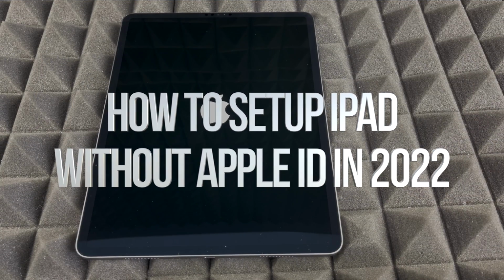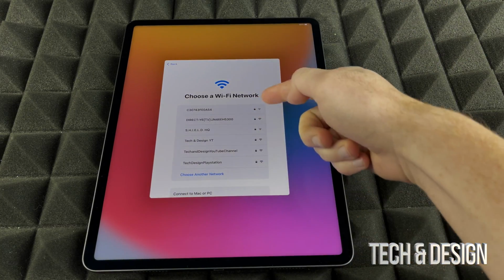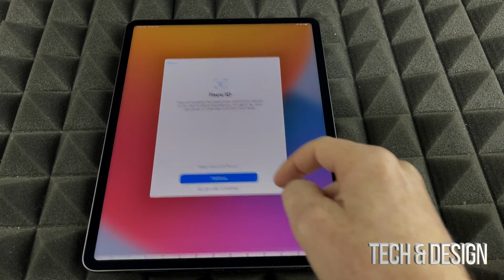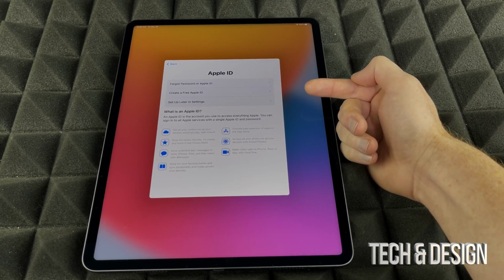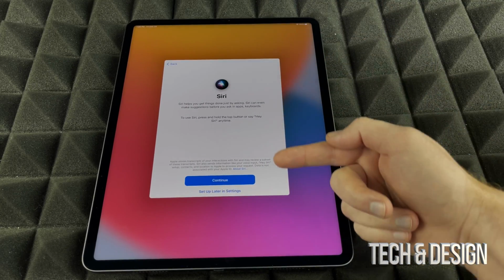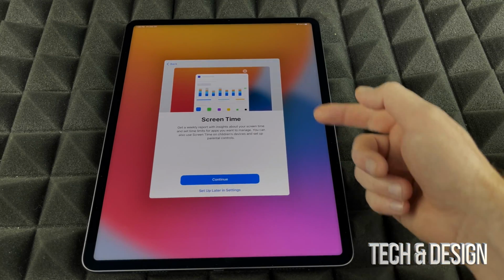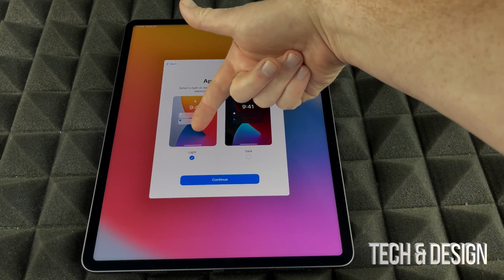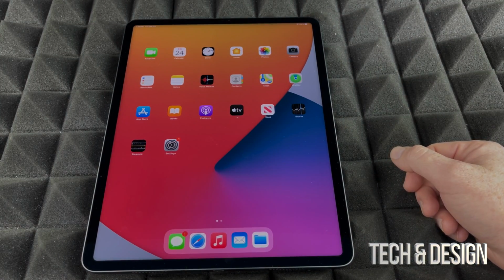How to Setup iPad without Apple ID in 2022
Set up iPad with no Apple ID 2022